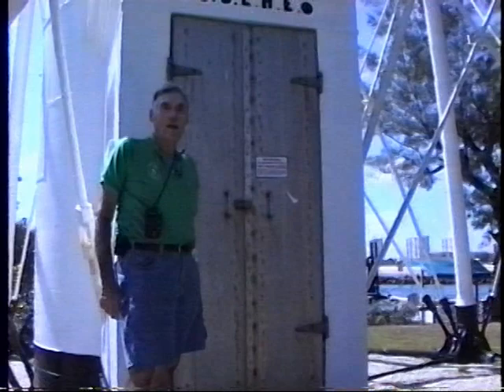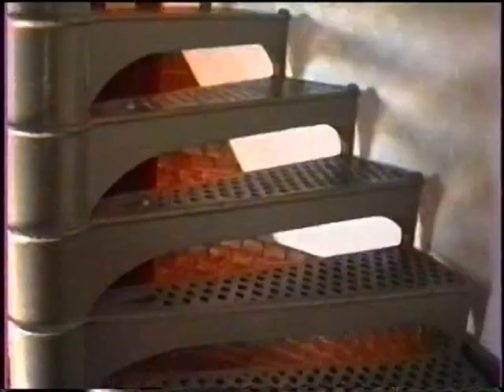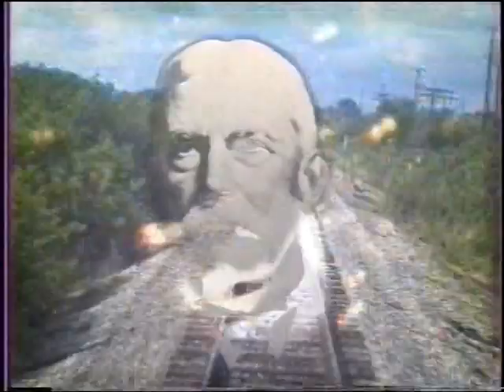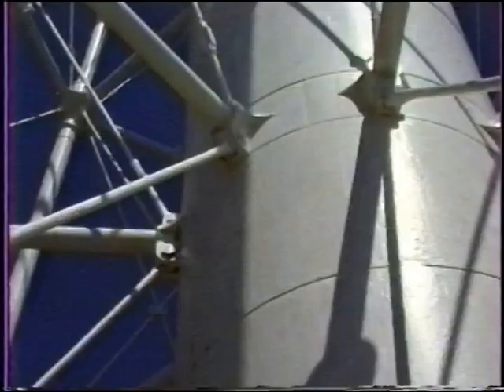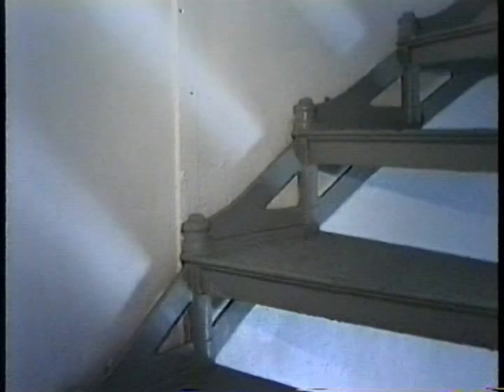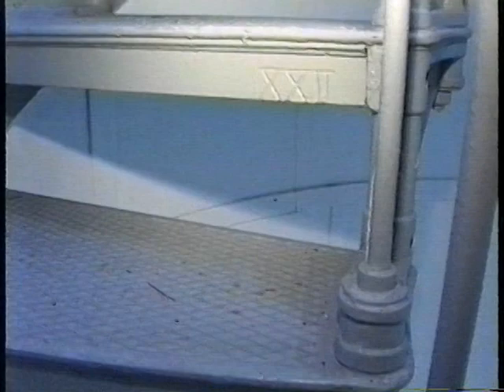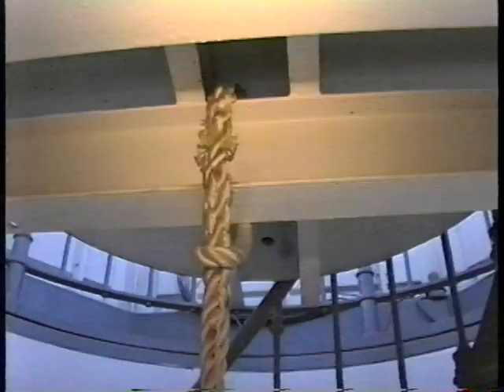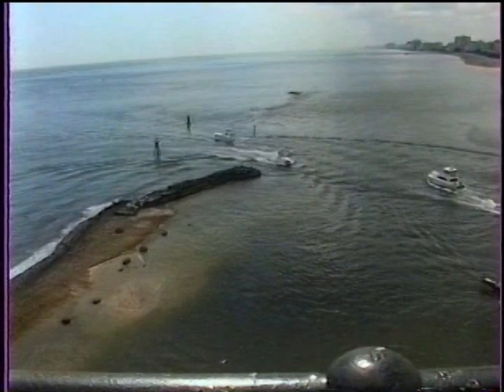HILLSBORO LIGHT BUILT 1905-1907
Hillsboro Light Built 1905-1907 is a video that the late Dave Butler and I produced to raise funds for restoring the Hillsboro Lighthouse (Pompano Beach, FL). Dave was a marine engineer and assisted in the restoration. In the video, he goes into great depth about the construction techniques used by the builders. Enjoy!